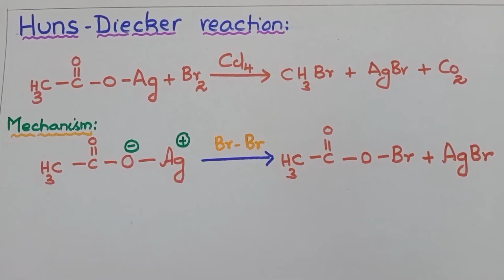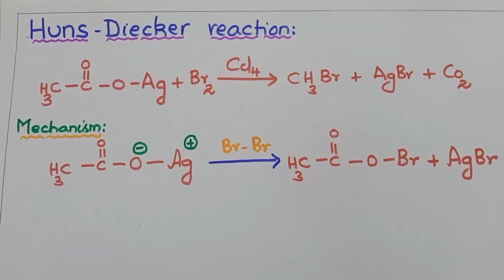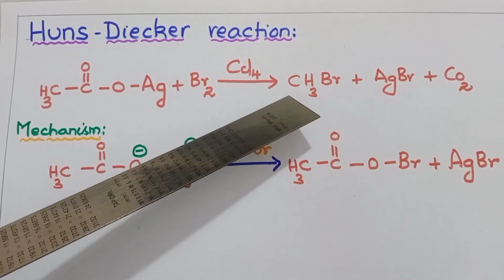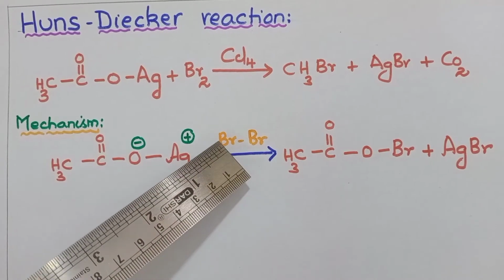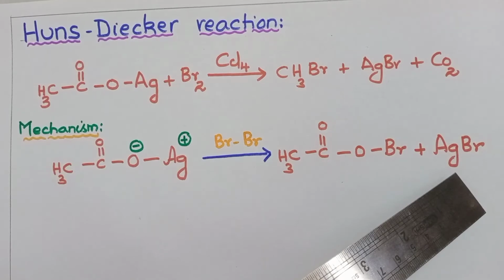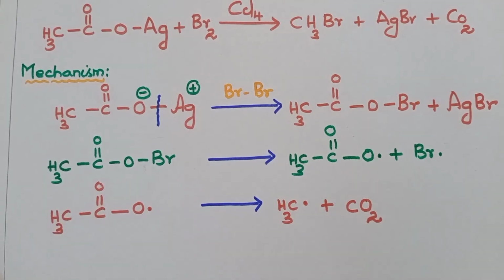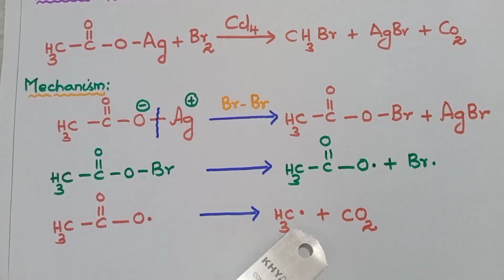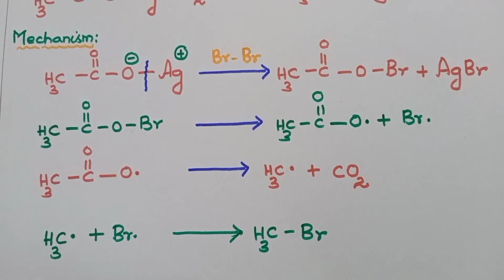HUNSDIECKER REACTION : CARBOXYLIC ACIDS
This video is about HUNSDIECKER REACTION